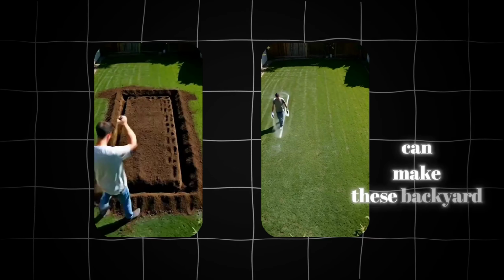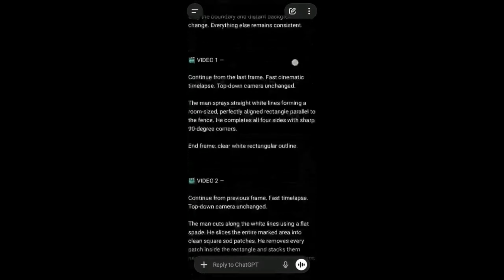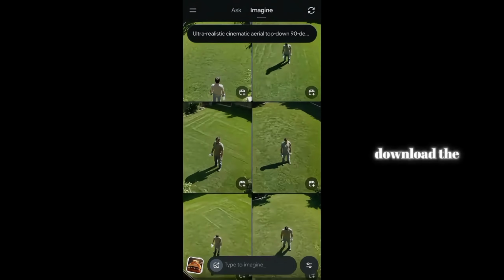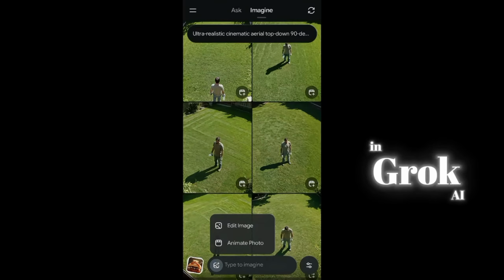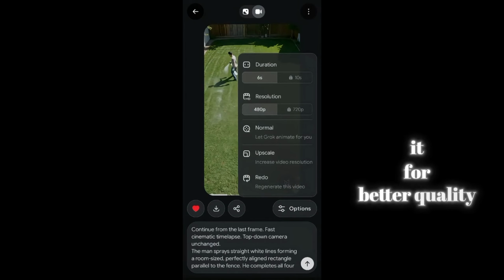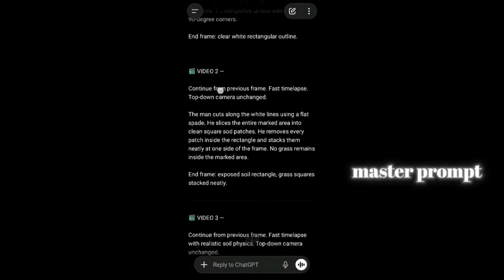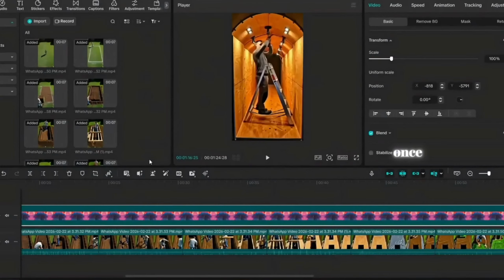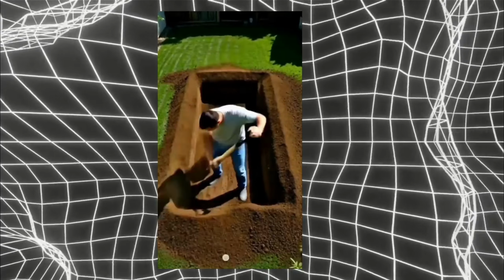How to make Backyard Nuclear Bunker Shorts (FREE and UNLIMITED)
In this video, I show you how to create Backyard Nuclear Bunker videos using free AI tools. This is a simple, step-by-step tutorial where you’ll learn how to use a master prompt for image generation, convert images into cinematic video clips, and combine everything into a final short-form video.

You’ll learn:
• How to generate consistent backyard bunker images
• How to turn images into AI-generated video clips
• How to continue scenes using frame screenshots
• How to organize and export the final video professionally
This method is simple, practical, and beginner-friendly.